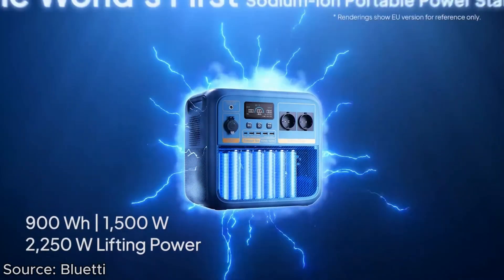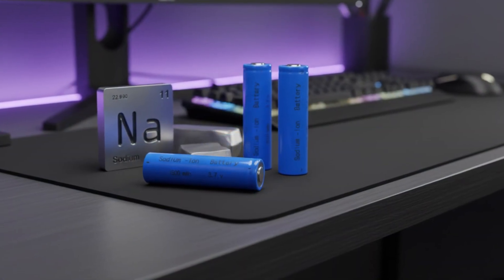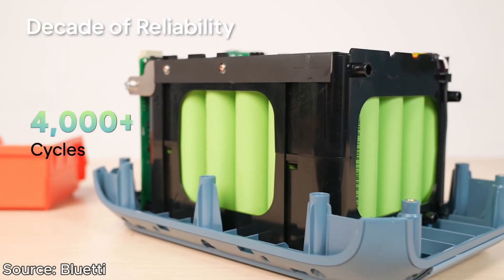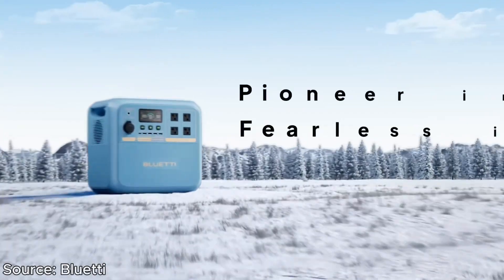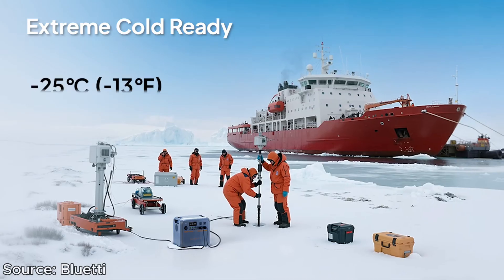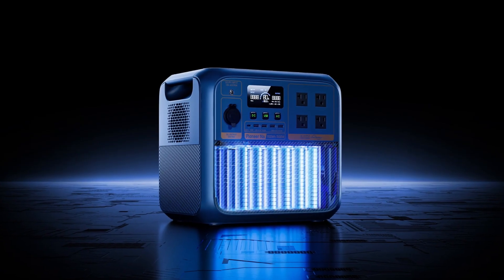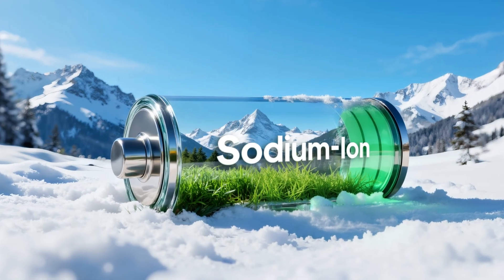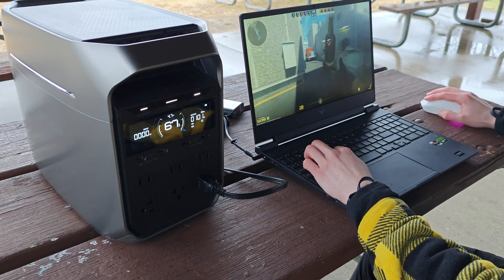The First Salt Power Station Battery is Here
First look at the first sodium ion (salt) power station battery. This is the Bluetti Pioneer Na and here we stack it up against Lithium iron phosphate (LFP) batteries.

Bluetti Pioneer Na power station